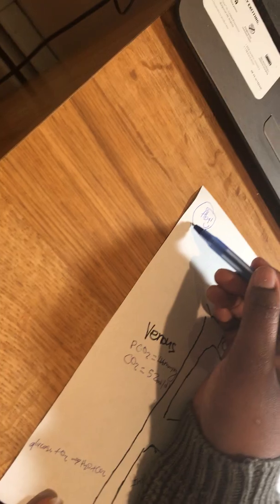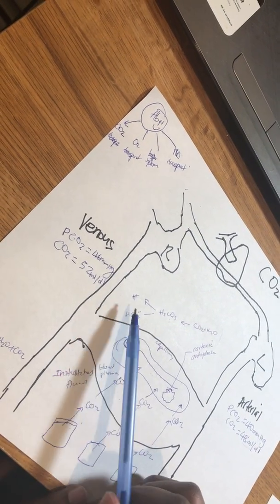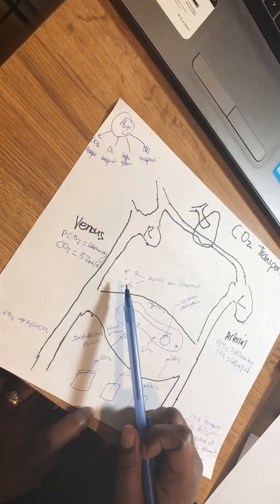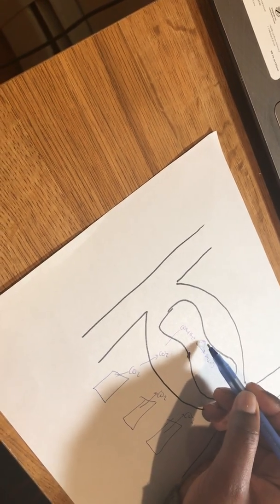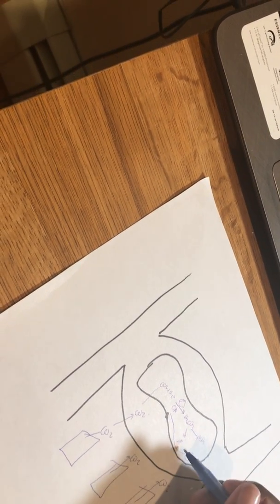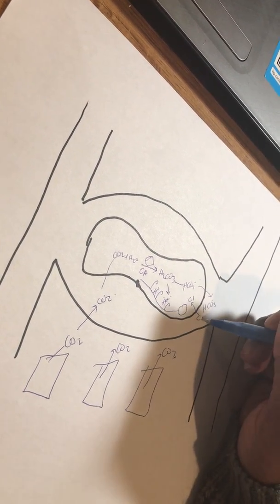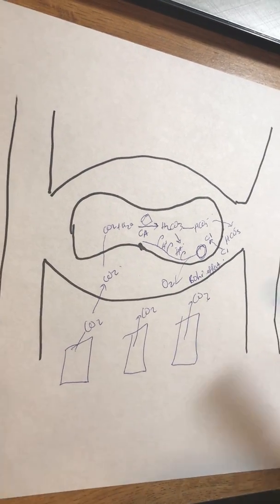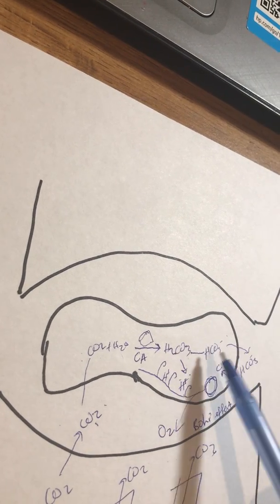Carbon dioxide transport part two